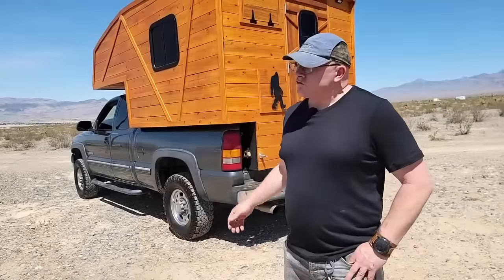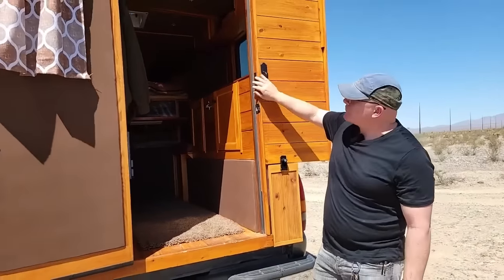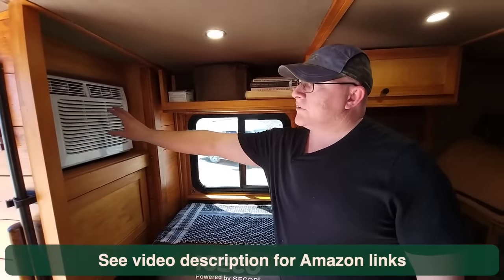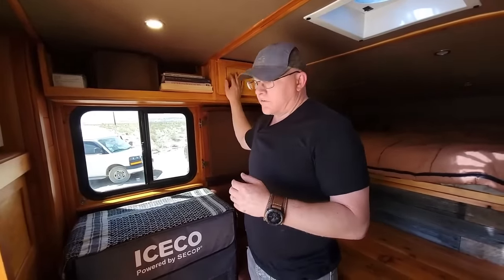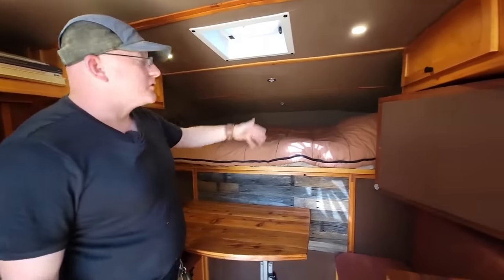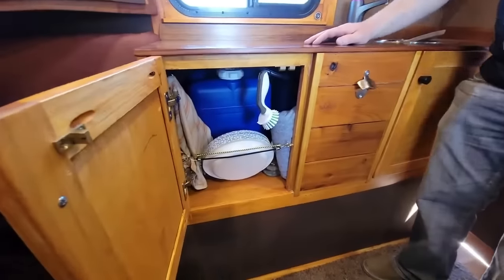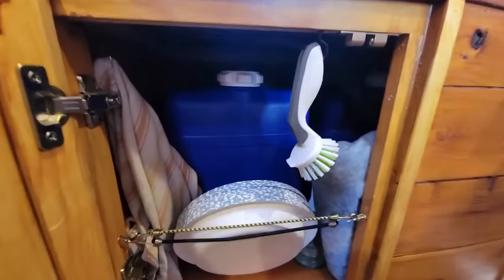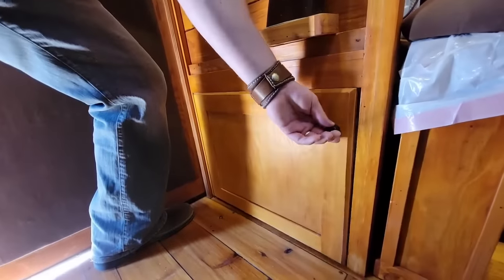TOUR:Turn Your 4x4 Pick Up Truck into an Off Road Home! Lightweight DIY Camper - Rolling Work of Art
David made his own camper for his 4x4 truck and it is a true work of art!  He made it from cedar fence pickets.

~Power Stations
~12V Batteries
~Portable Solar Panels
~Hard Solar Panels
~Gas and Dual Fuel Generators
~Air Conditioner Units
~Pop Up Tents